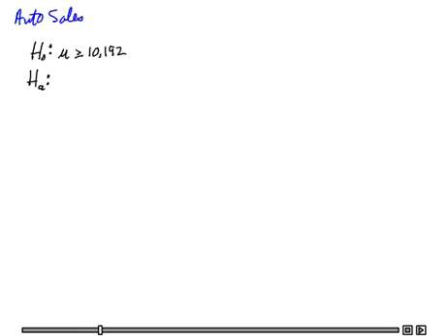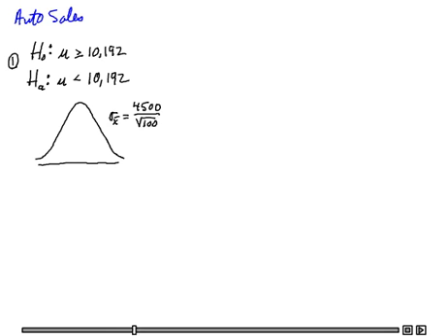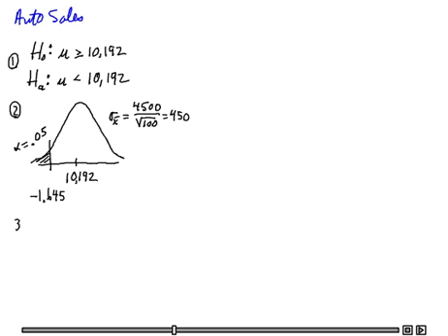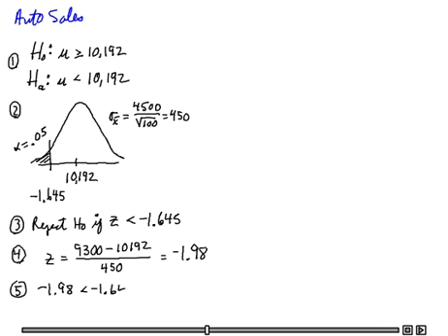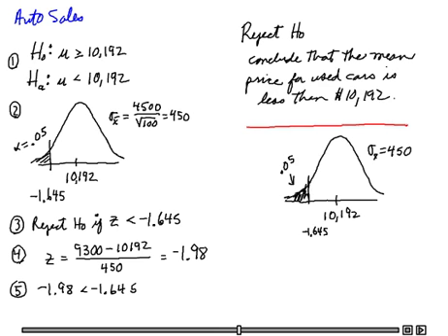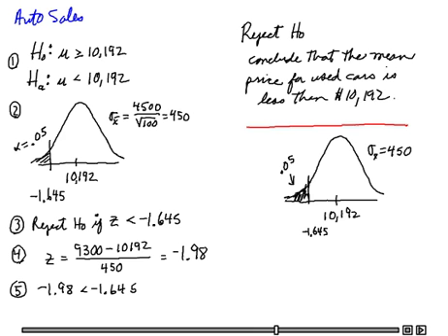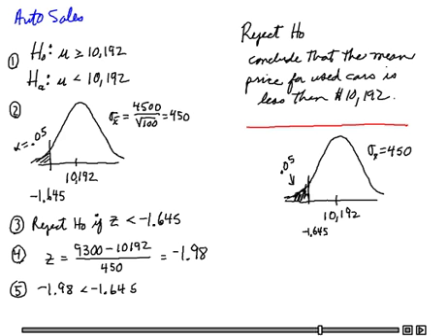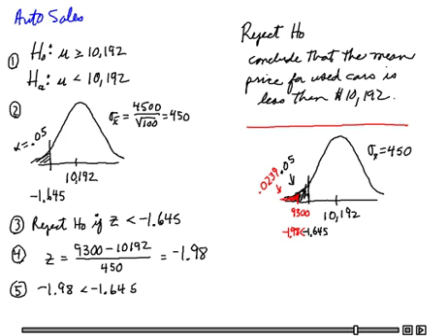MAT 2170 autosales